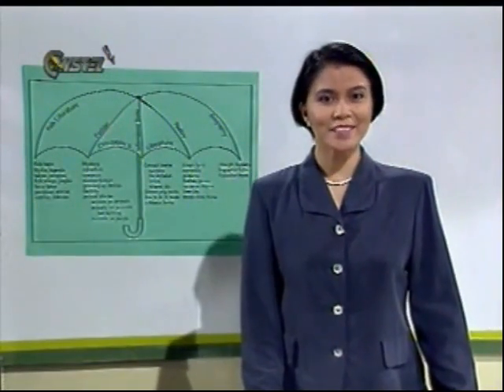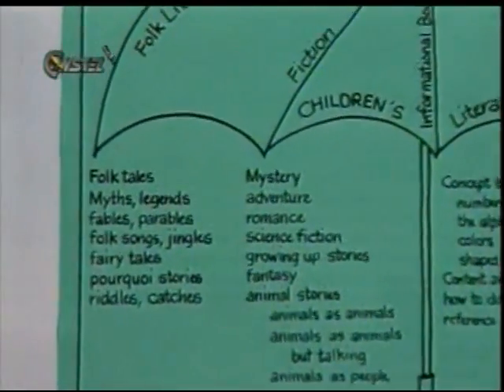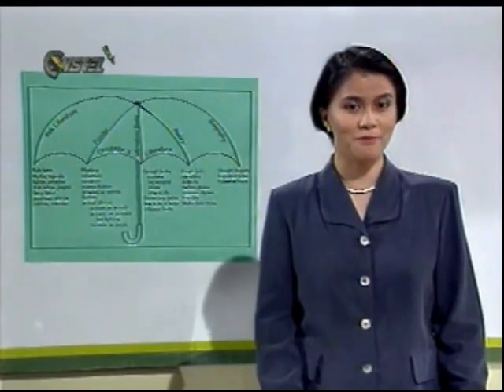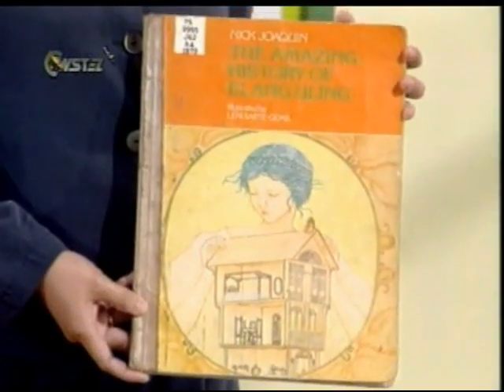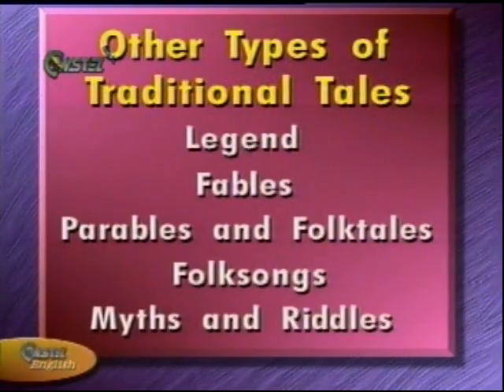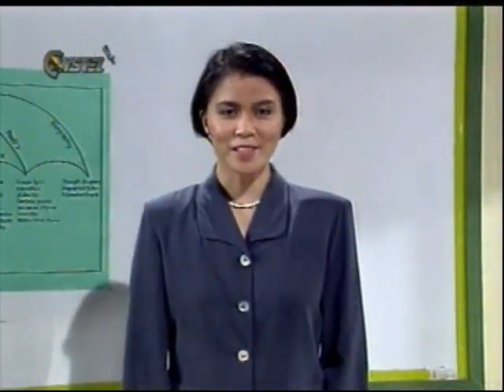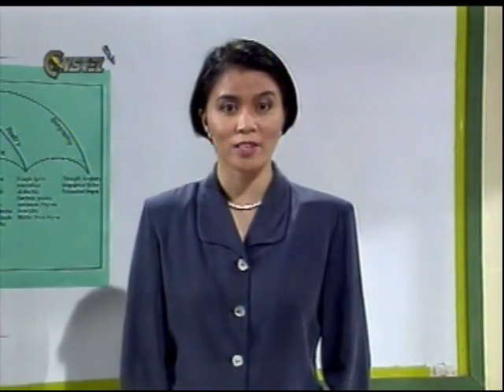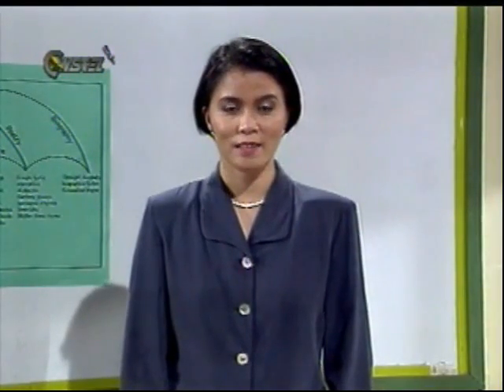children's literature 2